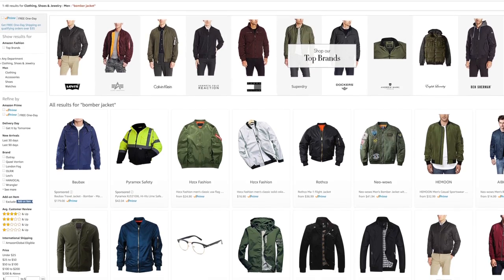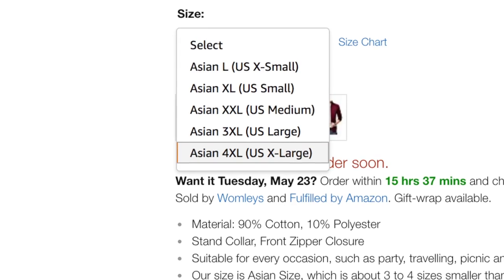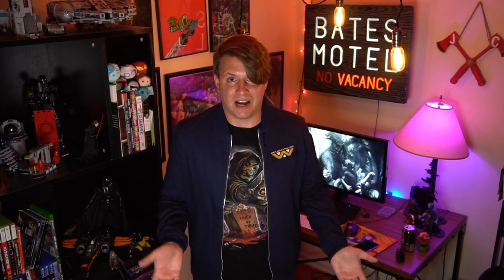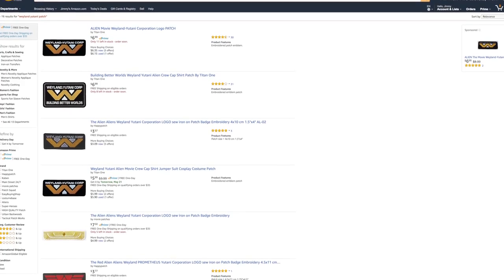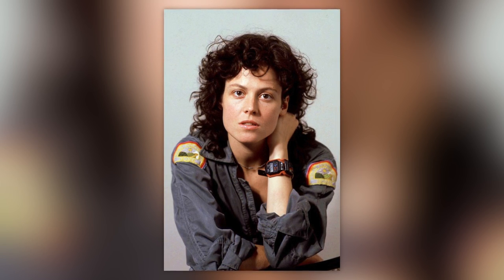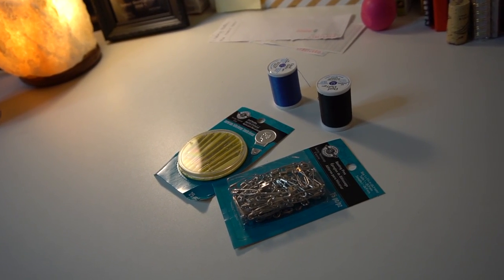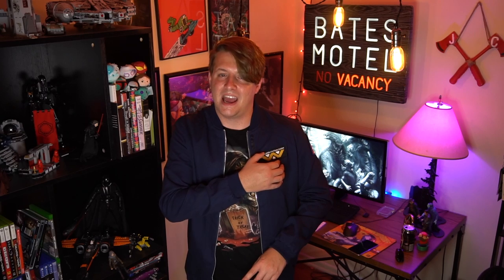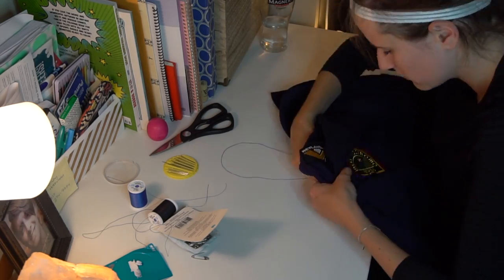Make Your Own Alien: Covenant Bomber Jacket!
Alien: Covenant is the horror movie I wanted Prometheus to be, and I really liked the fashion in the movie so I bought a bomber jacket on Amazon and sewed on some patches.

Weyland Yutani Patch:

USCSS Nostromo Patch: